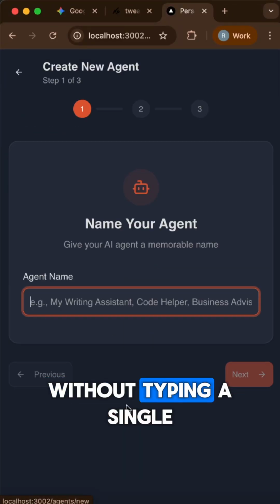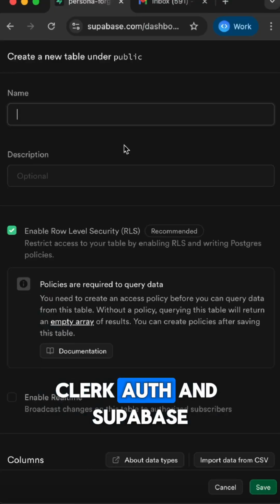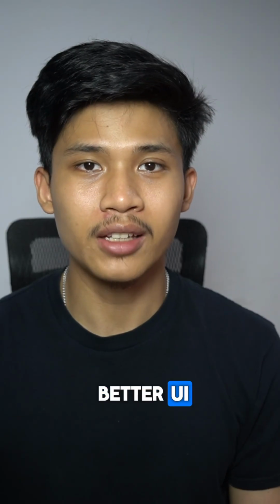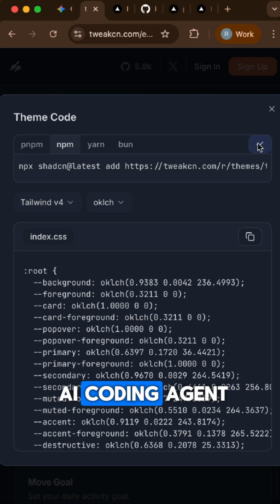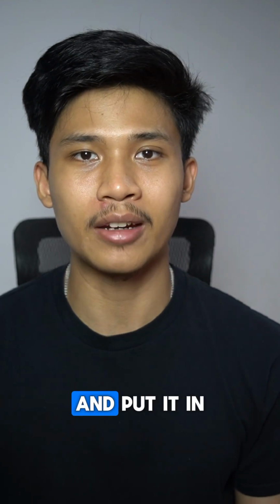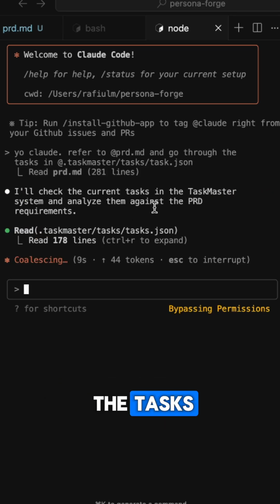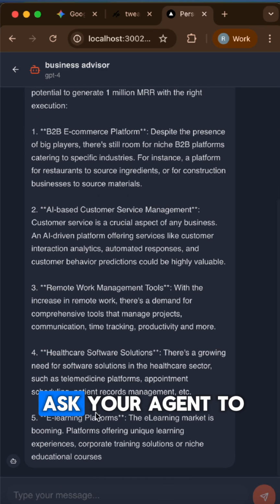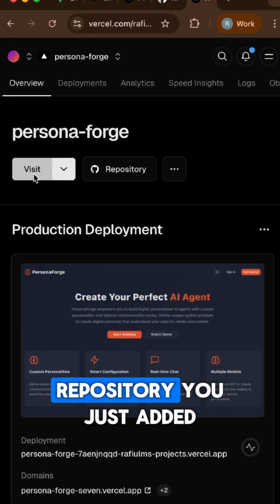I made and deployed an app without coding 🤯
Generate project documentation and task list for AI coding tools